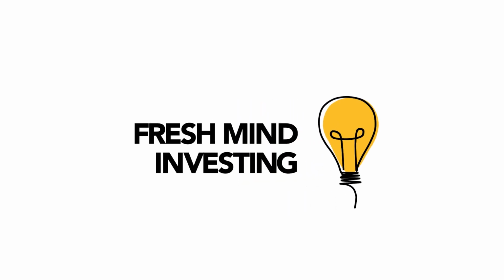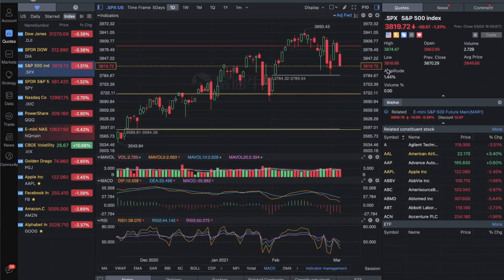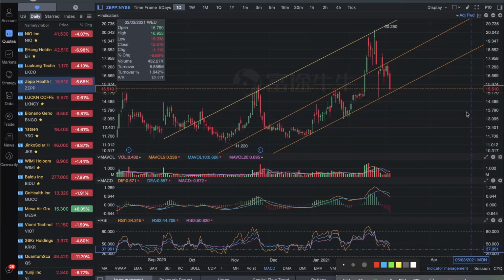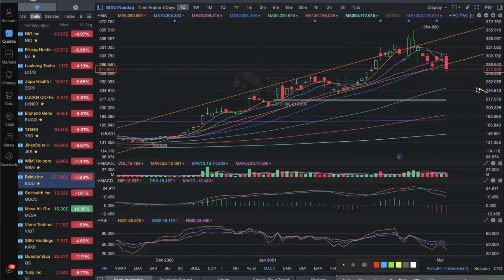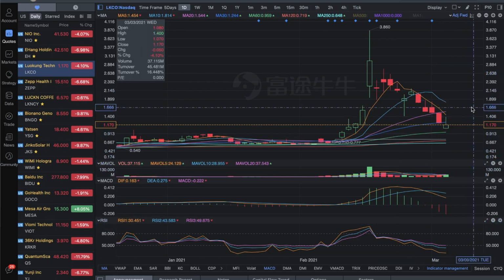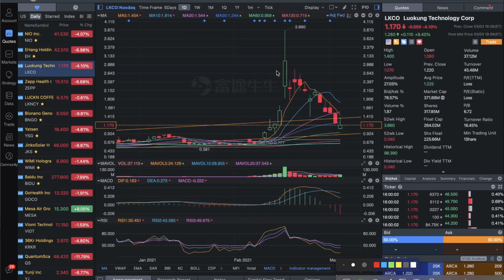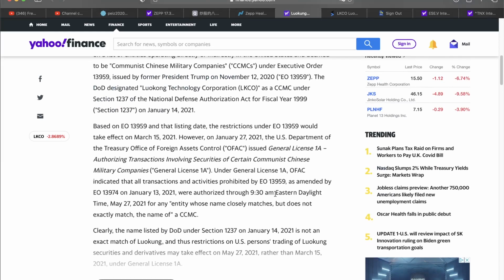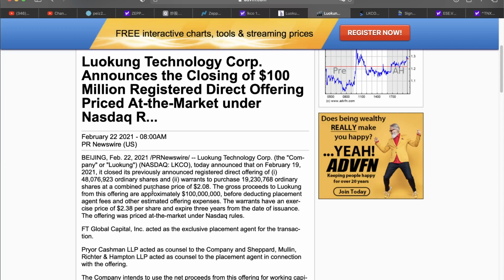LKCO is NOT OVER yet. Here are the highlights of the interview addressed.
I got some answers today through an interview with Luokung.

Hi guys!